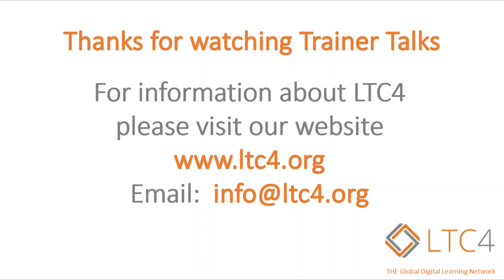Trainer Talks - LTC4 and Your LMS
Join host Joanne Humber as Legal Tech Trainers discuss relevant issues. In this episode, Rich Schollick describes how integrating LTC4 core competencies into your LMS provides for easy tracking for learning reviews, certification, and more.